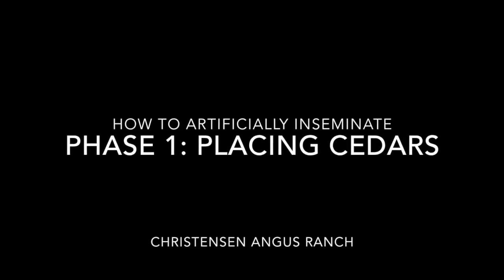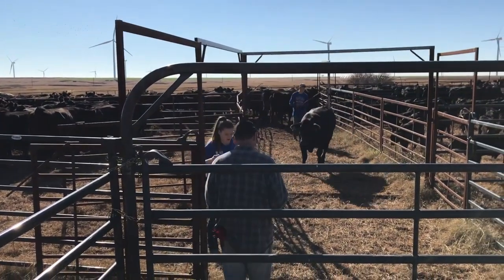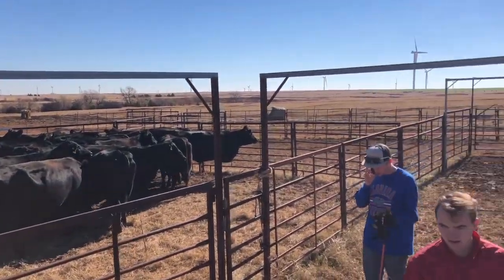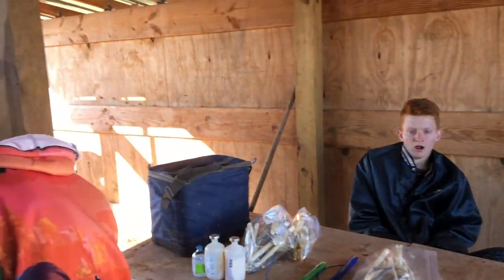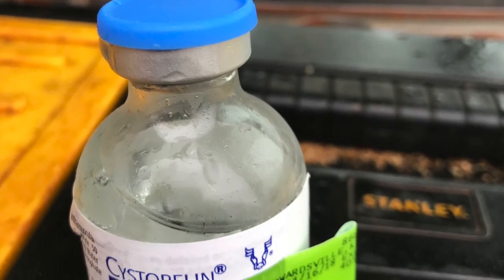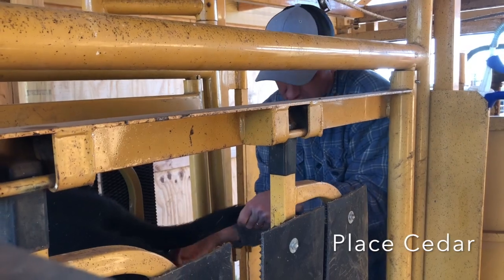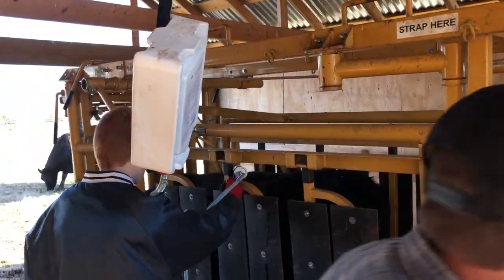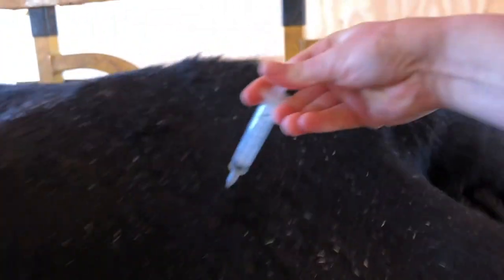Artificial Insemination::Cedars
Cattle